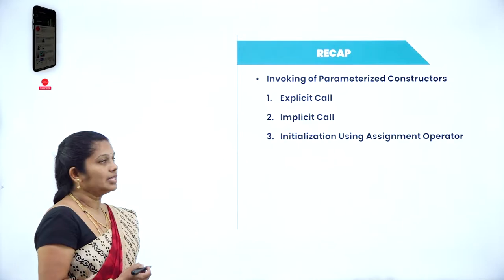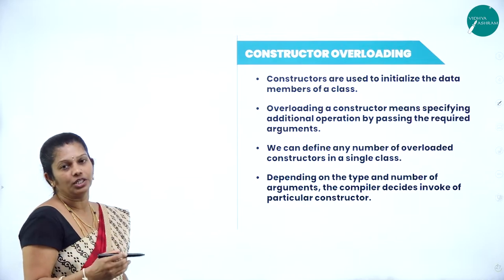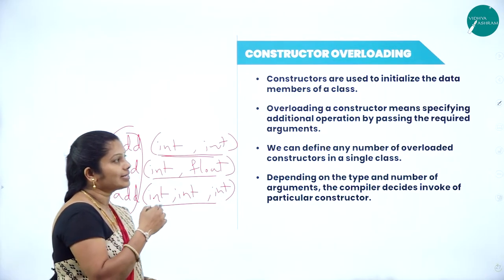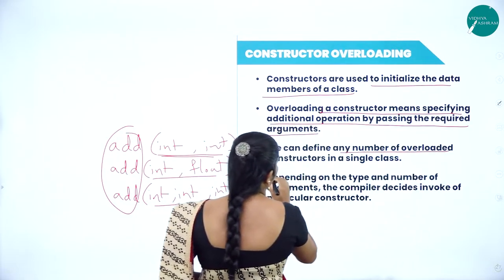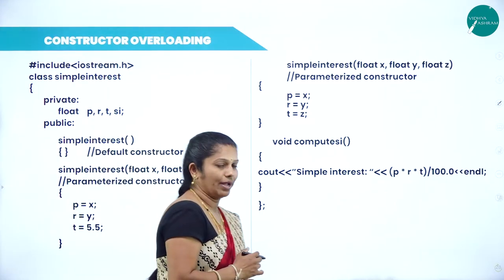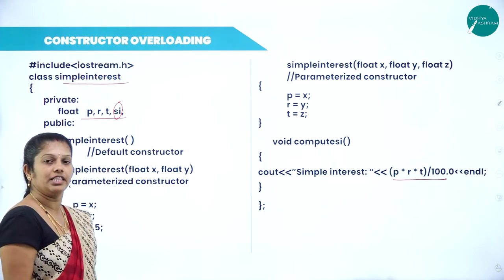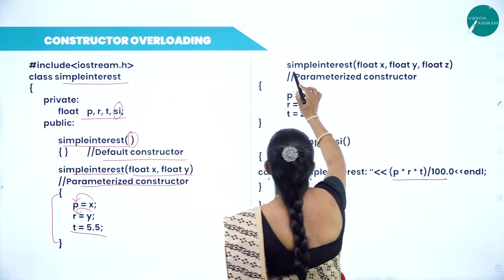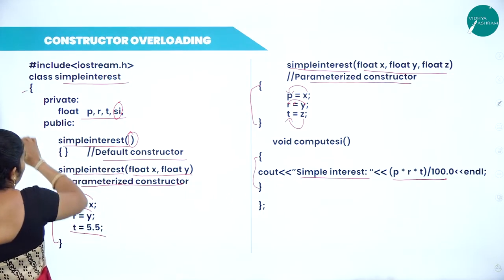DAY 54 | COMPUTER SCIENCE | II PUC | CONSTRUCTORS AND DESTRUCTORS | L4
Class : II PUC
Stream : SCIENCE AND COMMERCE
Subject : COMPUTER SCIENCE
Chapter Name : CONSTRUCTOR AND DESTRUCTORS
Lecture : 4